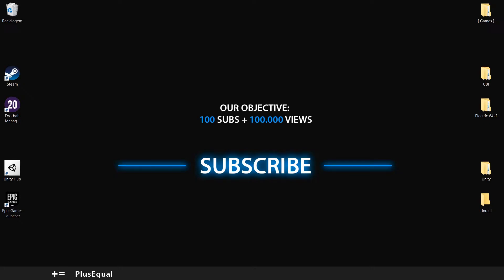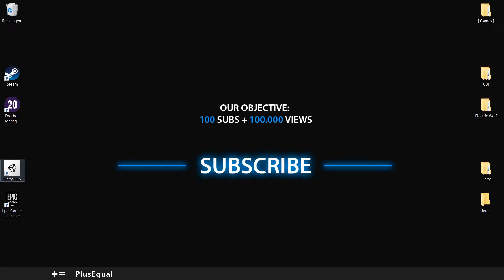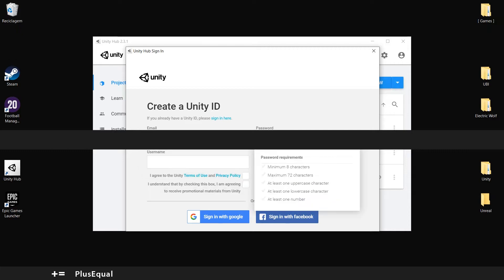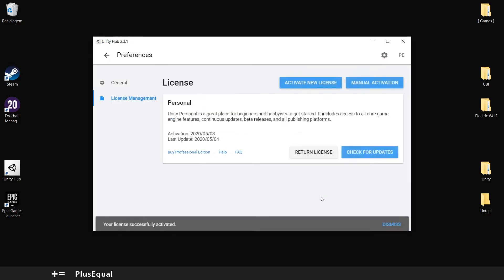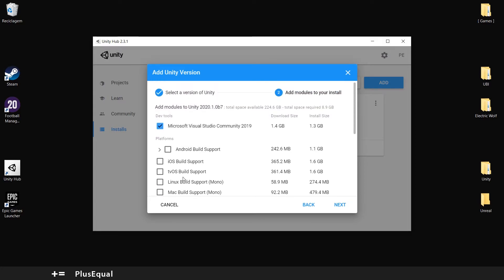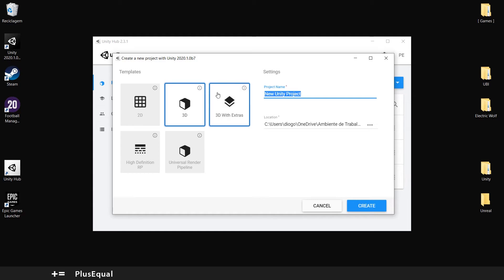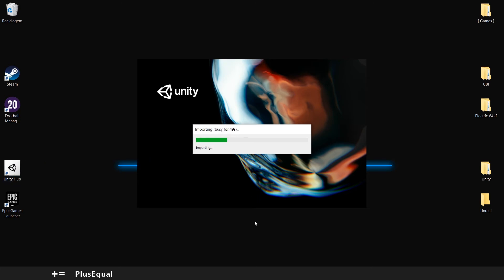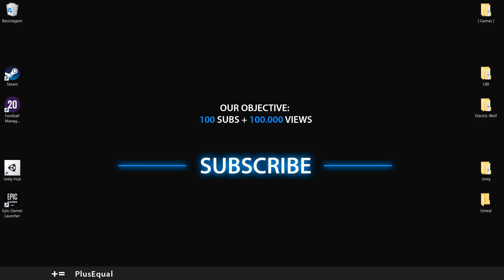How to Download, Install and Create a New Project in UNITY 2020 or 2021 and How to Use UNITY HUB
In this video it will be explained to you:

- How to download the Unity Hub (software)
- Create an Unity ID
- Create a Free Personal license
- How to install Unity 2020 (software) and add the module of Visual Studio 2019.

When all this is done we proceed to create and open a new project to see that everything is working as expected!

In the next video we will make sure that Visual Studio 2019 is working and we will be creating a new C# script and watch it update in Unity.

Comment any doubt, error, question. Or simply drop a hi!